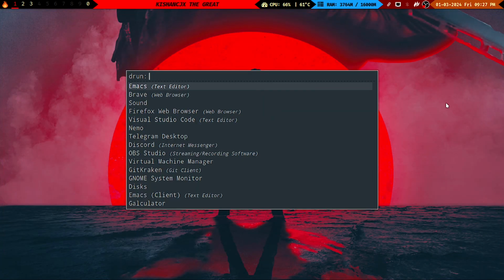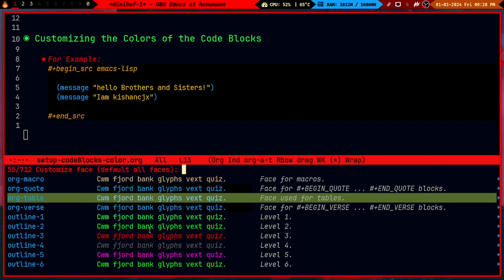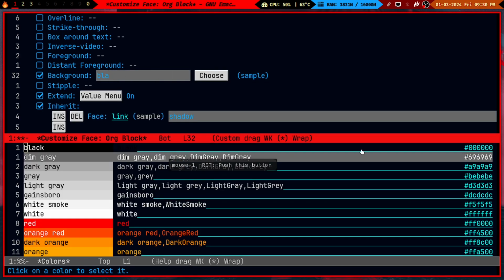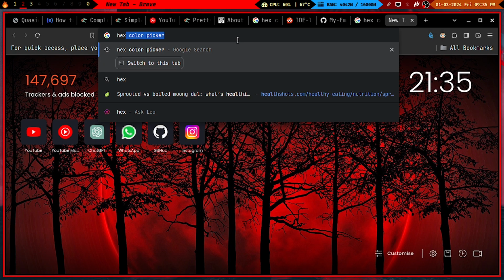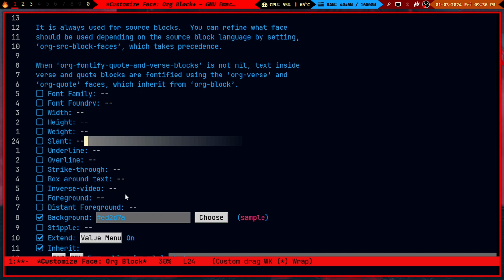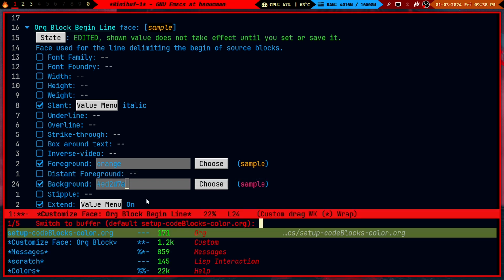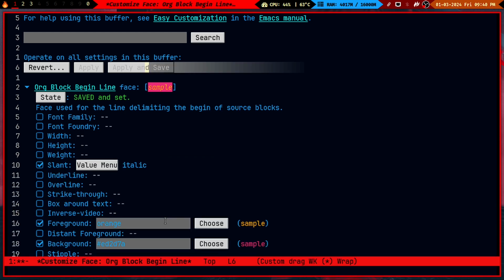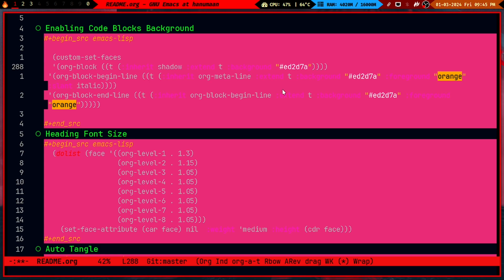Customize the Background Color of CODE BLOCKS in Emacs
In this video , I will show you how easy it is to customize the background color of code blocks in org mode in emacs using customize-face.

ThankYou!